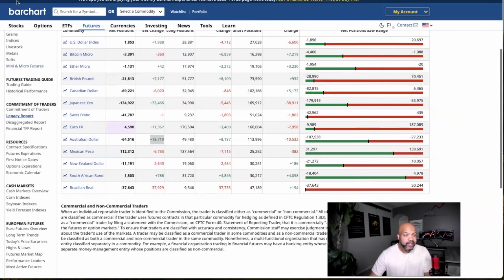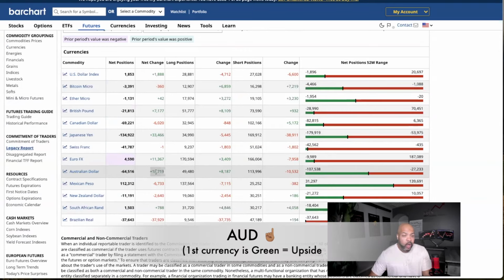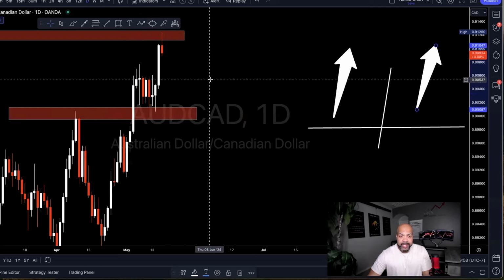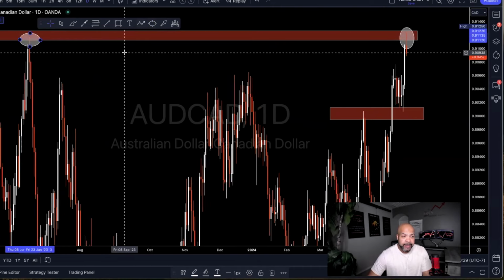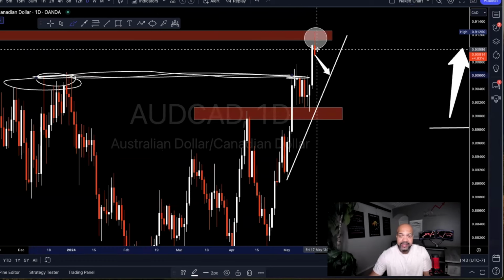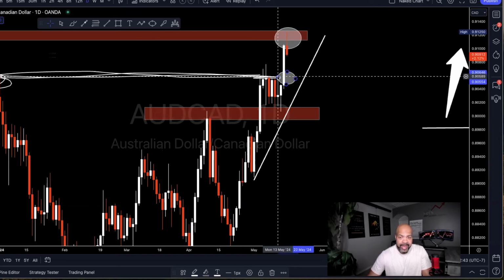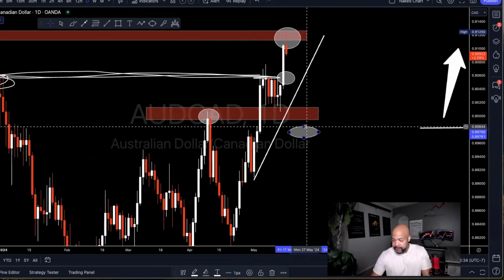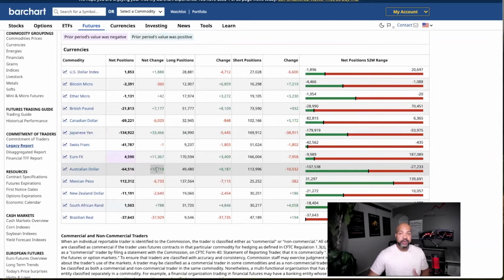🔴 Up & Coming Trade Challenge COT EDITION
Let's do a Trade Challenge together using the COT report. In this video we will analyze a Forex pair using the COT report. We will also talk about your participation of a Trade Challenge (COT Edition). It's designed to help you as a Trader to become more confident when analyzing a chart by adding COT knowledge to your Trading arsenal.